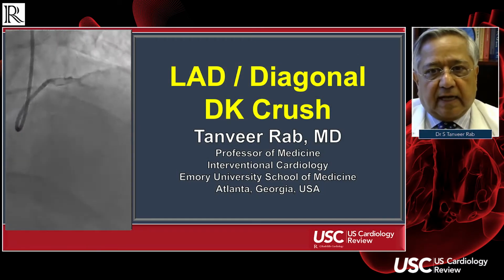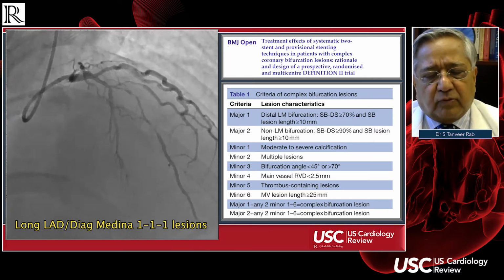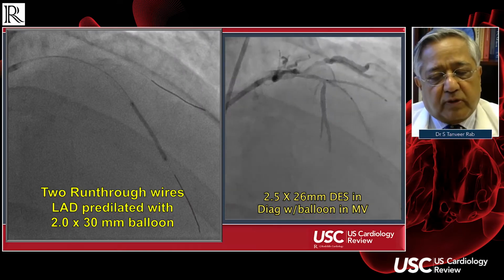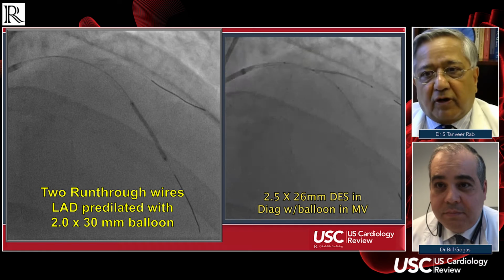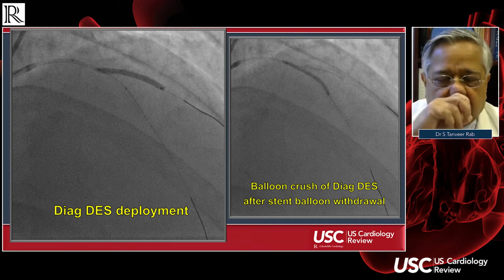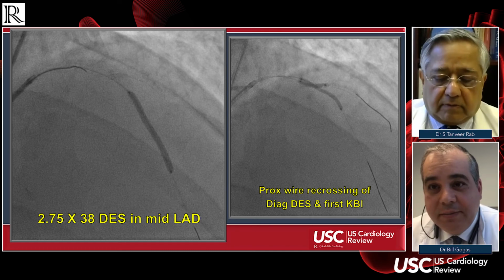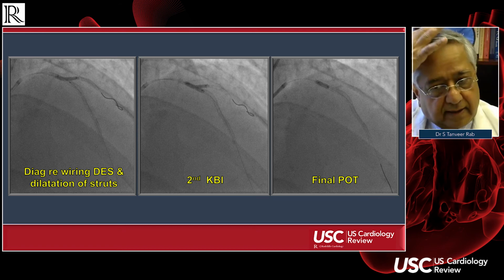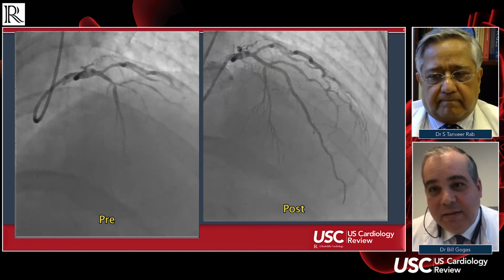USC Discussion: STEMI & LM Bifurcation Stenting – Case 1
Dr Bill Gogas’ guest is Prof S Tanveer Rab (Emory University, Atlanta, GA, US) who is presenting two very complicated cases, both complex bifurcations that could have been tackled in many different ways.

In the first case presentation, the patient treated by Prof Rab and his team was a 40-year-old male visiting the US. He was brought to the Cath lab because of a high-risk NSTEMI. They found that the patient has a long LAD, a Diag Medina 1-1-1 lesions. What was the best option for the patient? Join Prof Rab as he is introducing us to his thought process and presenting a LAD/Diagonal DK Crush procedure.

Editor: Mirjam Boros
Videographer: Oliver Miles